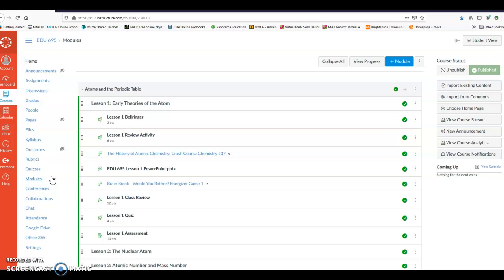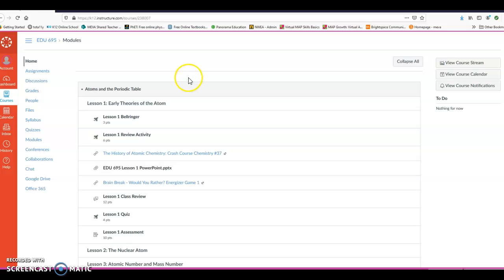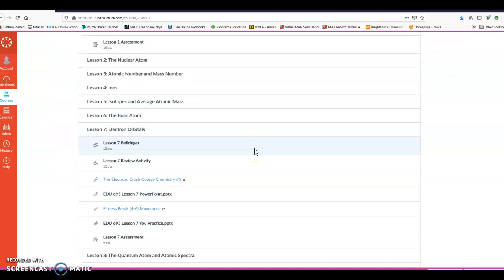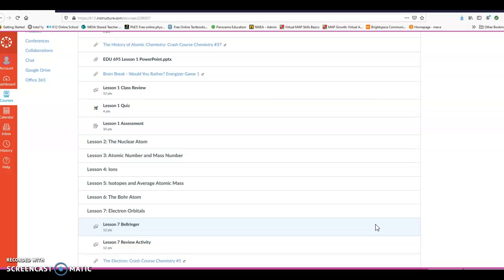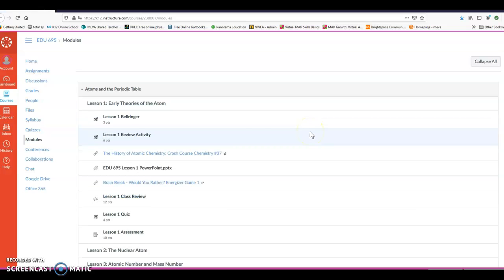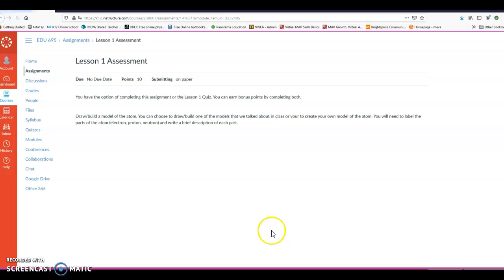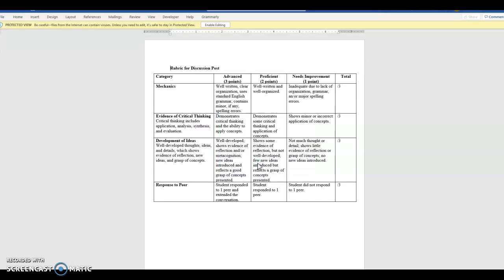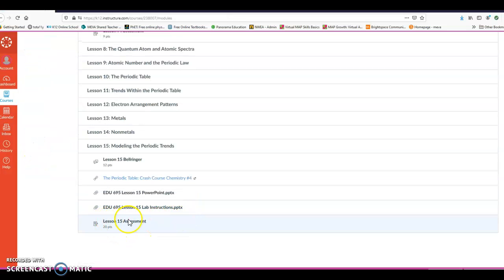EDU 695 Unit Overview